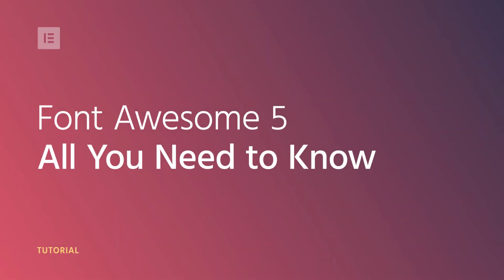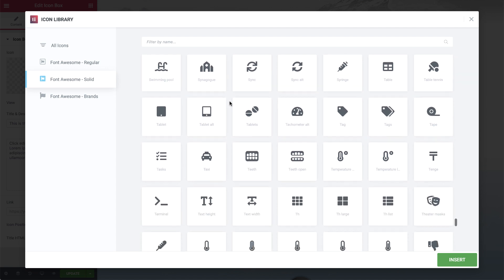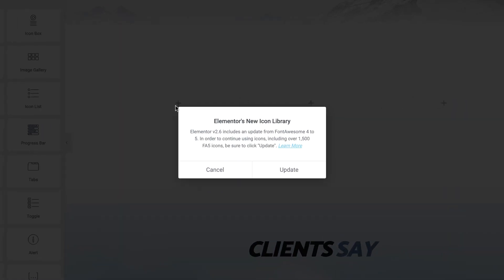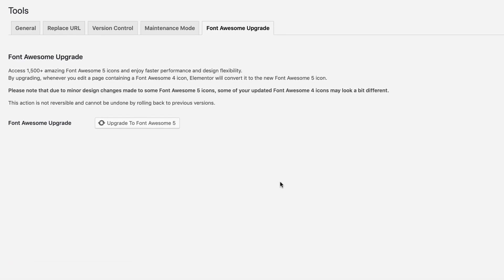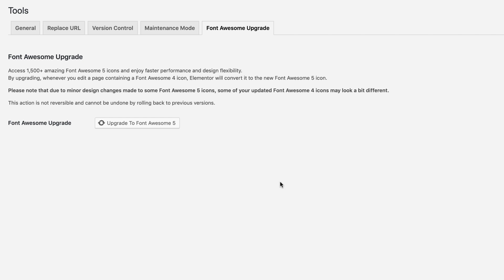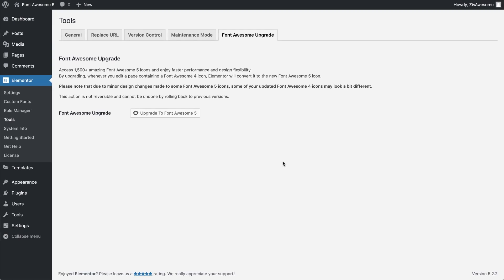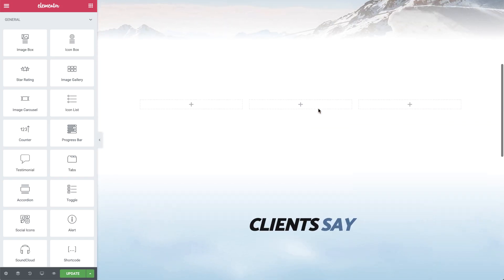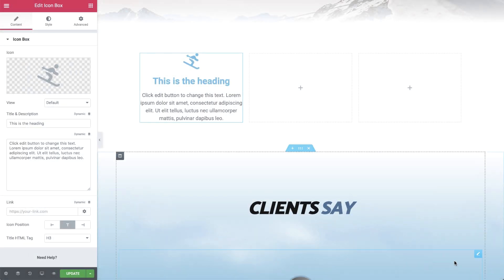How to Migrate From Font Awesome 4 to Font Awesome 5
Elementor v2.6 introduces the Icon Library, which includes an update to the Font Awesome 5 library.

In this step-by-step video, we take you through the process of updating your Font Awesome icons.